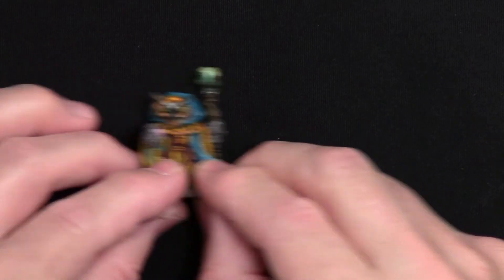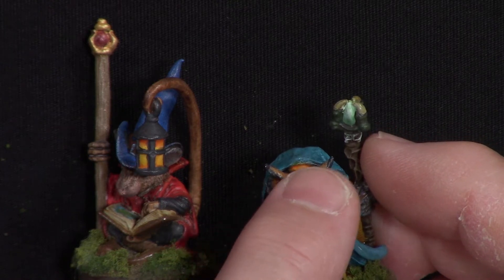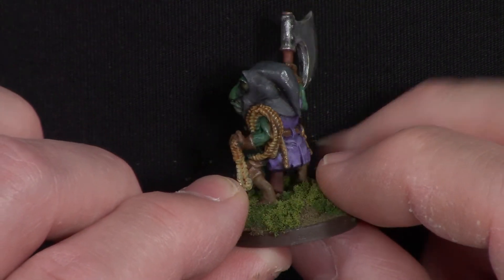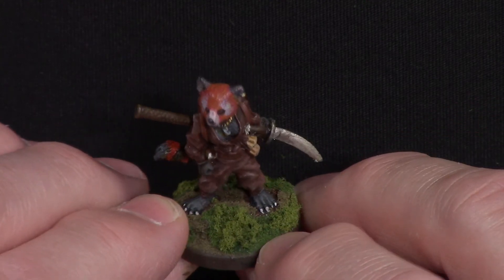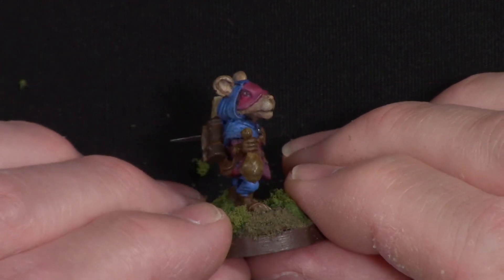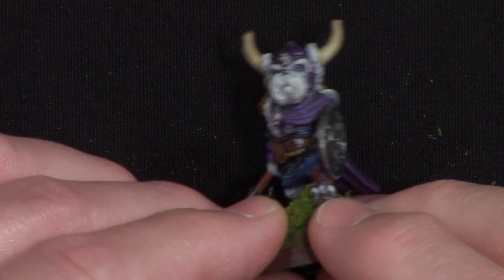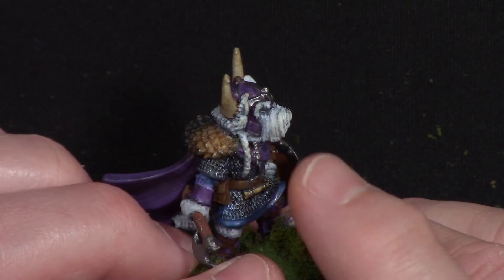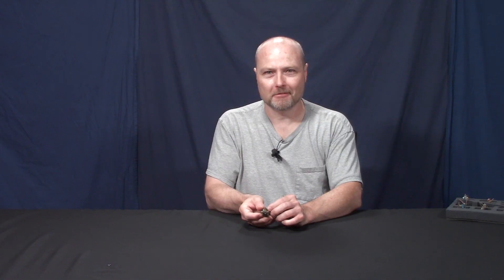Miniature Update 3: Finished Painted Miniatures For Frostgrave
Here are what miniatures I have finished for Frostgrave. Some of them were inspired by Batman, The Princess Bride, and Mickey Mouse. Some where inspired by real animals. I show them close-up and talk about what I was trying to learn from painting each model. They are Dark Sword Miniatures from their Critter Kingdoms Anthropomorphic Animals line.